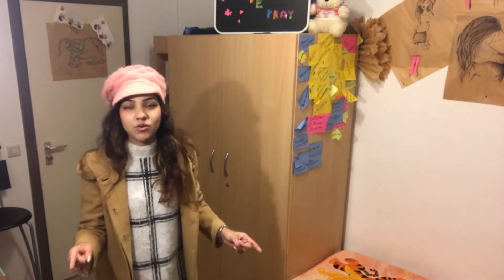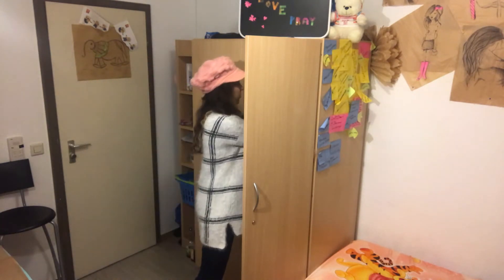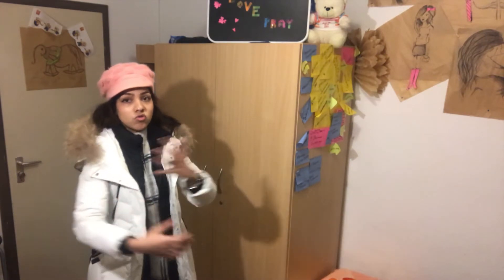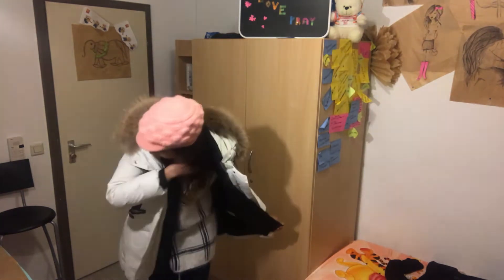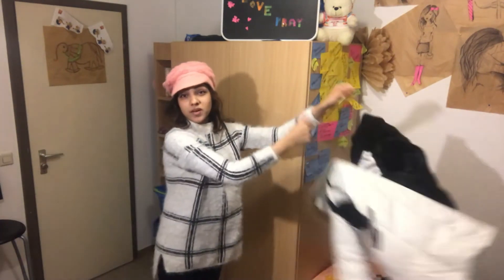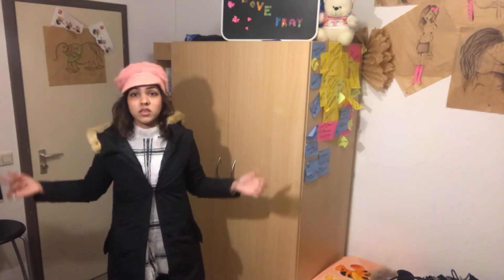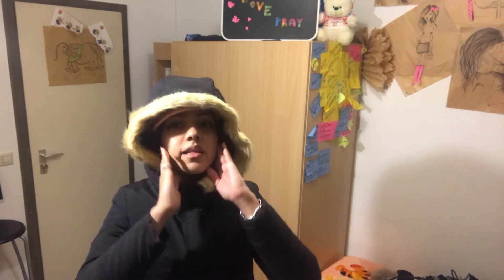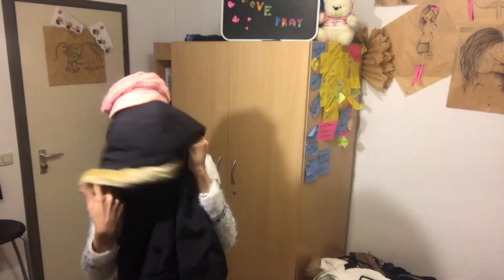How to buy winter jacket? + What to PACK for winter !! BUY SMART + BEST JACKET for SNOW !!!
HOW TO BUY JACKETS FOR FALL & WINTER!
I have tried to list down through this video some of the jacket or clothing features that should be taken care of while making a selection of winter jacket for below ZERO degree temperature.
It took me a little while to understand the right type of jacket for WINTER in MINUS degree temperature with snow or rain. Which helped in not making any random purchases this winter.
Hopefully, it helps you too to make less and smart purchases or to build a capsule wardrobe.

My goal of starting this channel is to build a community and help Expat or student who is willing to come to Germany.
Through my videos, I make content with tips that can help understand Germany & its culture easily.